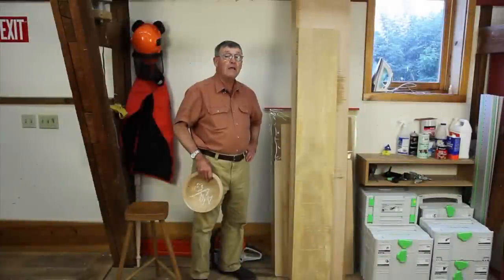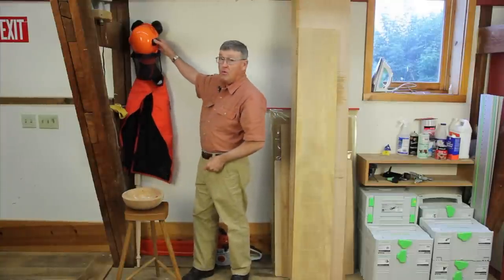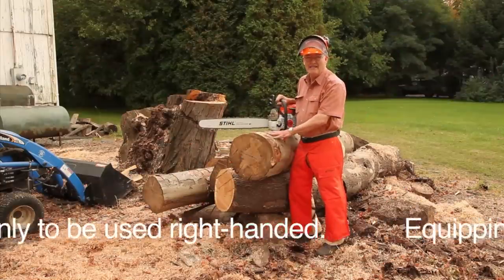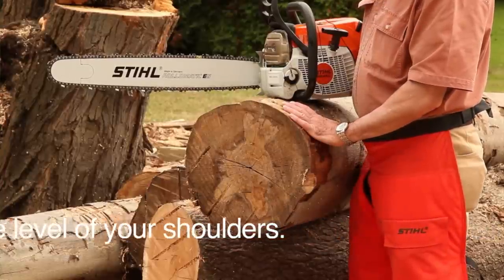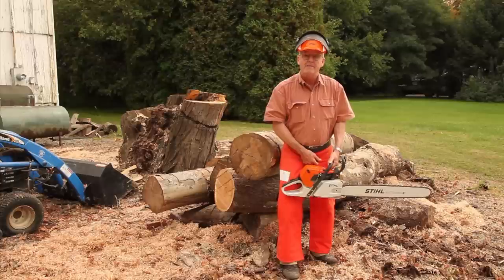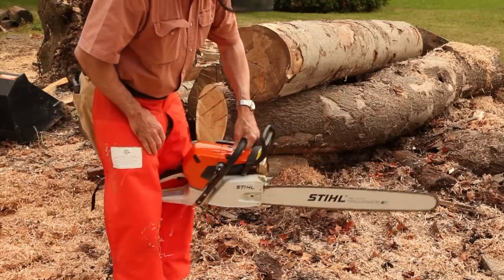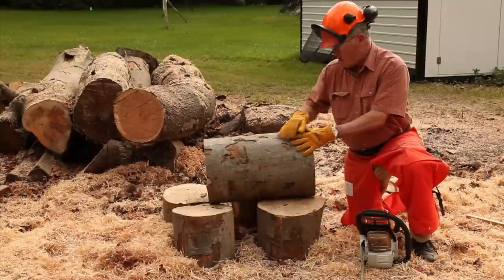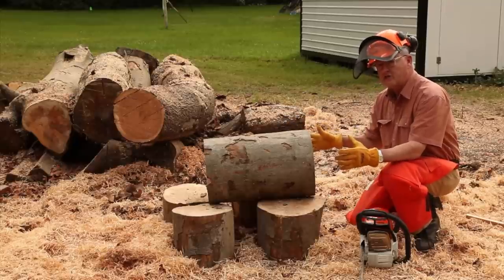Chain Saw Safety when Cutting Bowl Blanks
Cutting your own blanks for bowl turning is a great way to save money and get blanks that are the perfect size. Woodturning expert Ernie Conover offers some handy safety tips for creating your own turning stock from logs with a chainsaw.